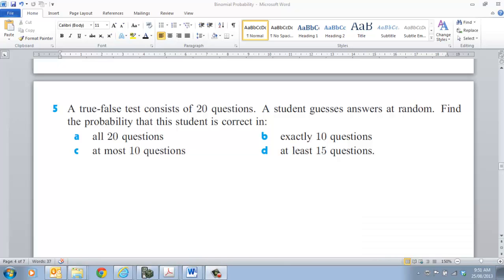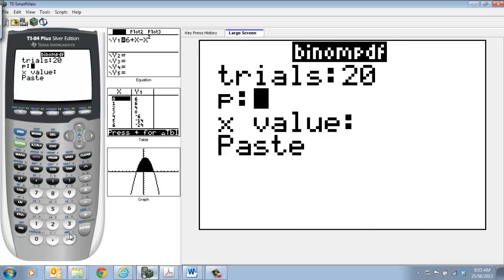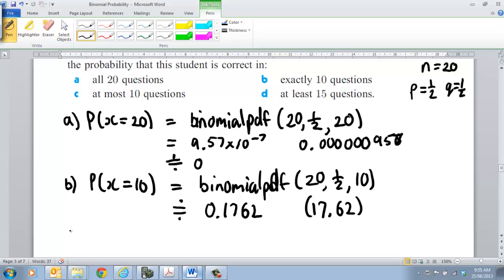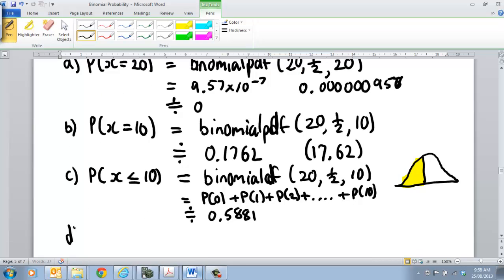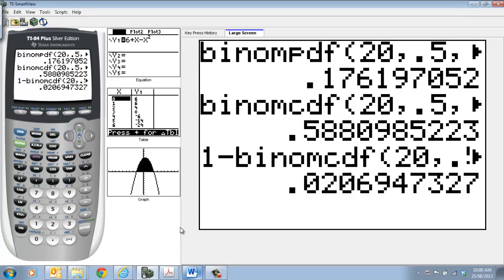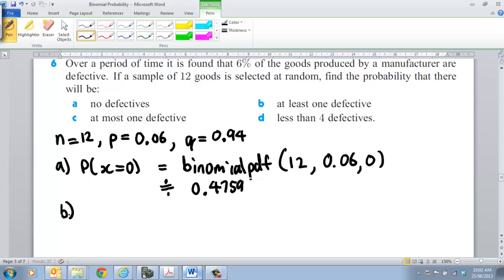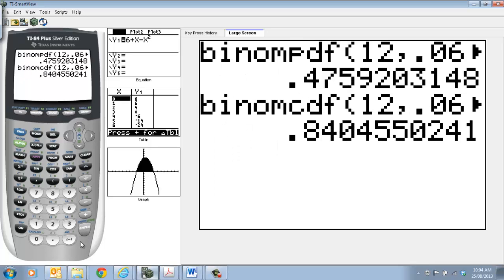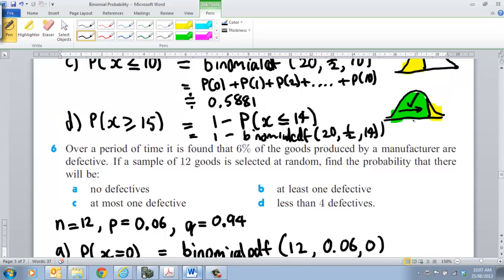Binomial Probability Technology